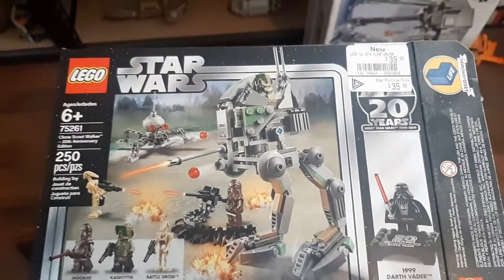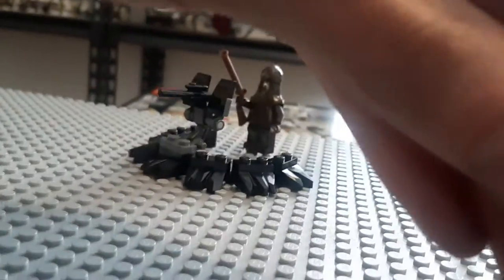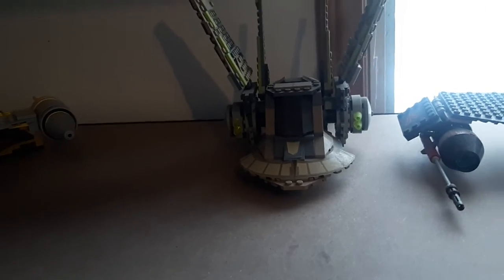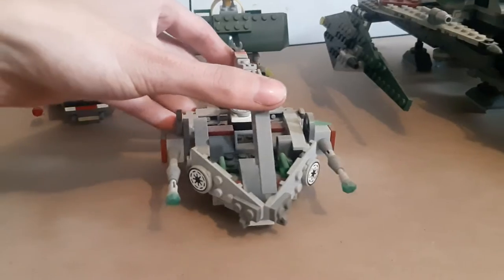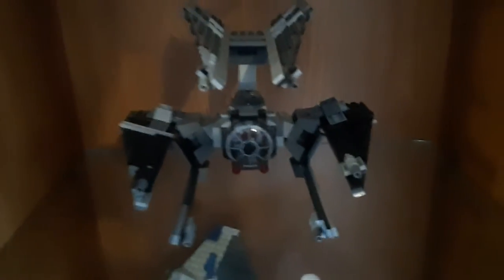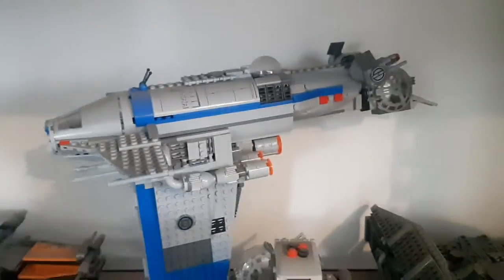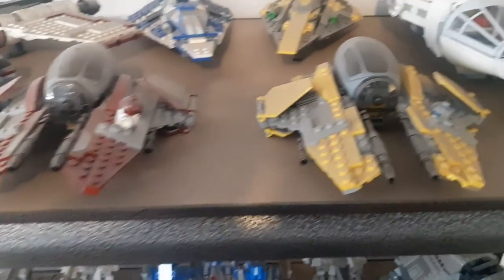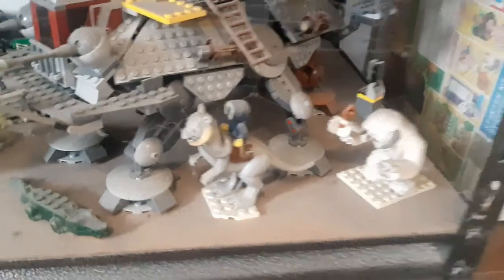Lego Star Wars Clone Scout Walker 20th anniversary edition review and room tour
Hey everybody in this video I do a review of the Clone scout walker 20th anniversary edition set #75261. This video is also an updated room tour video.